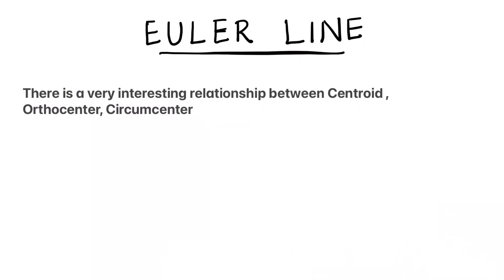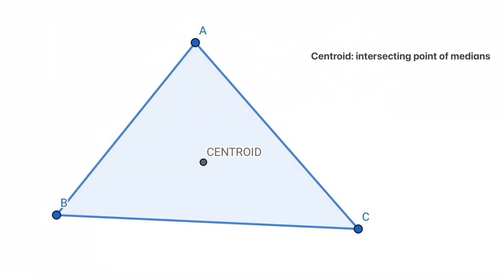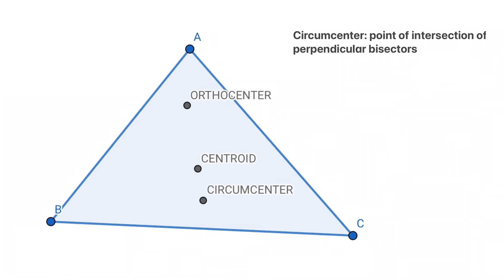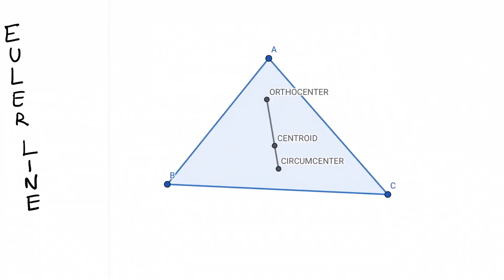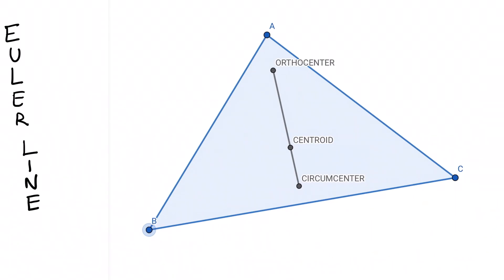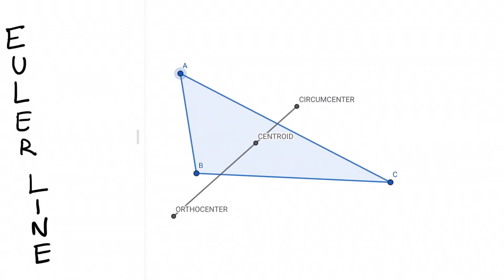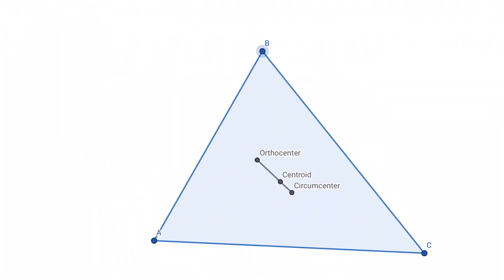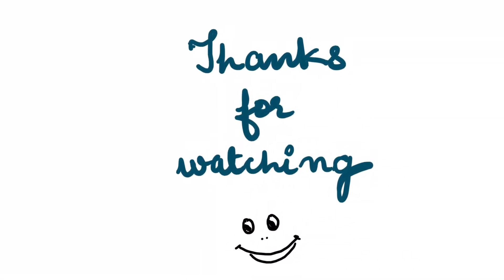An interesting relationship between Orthocenter, Centroid and Circumcenter : Euler line